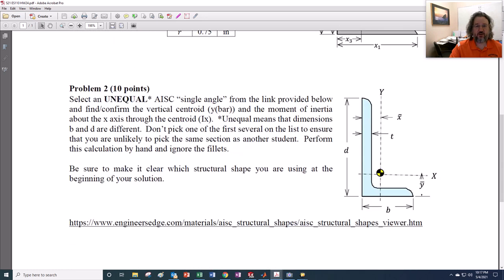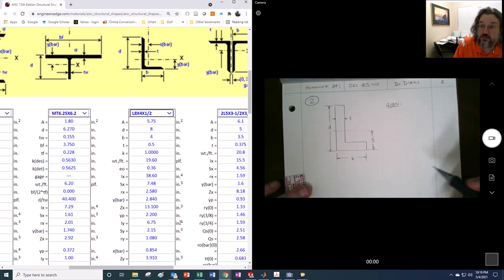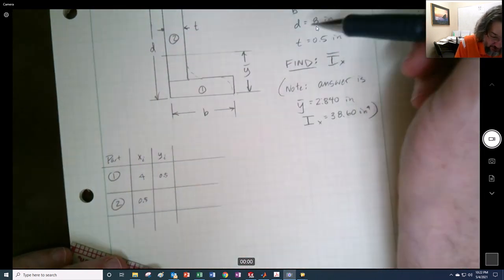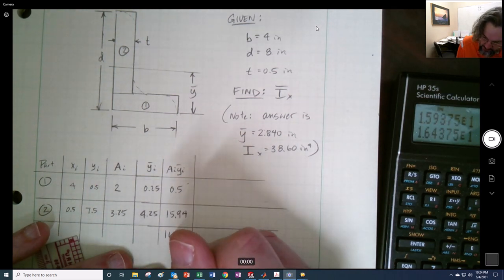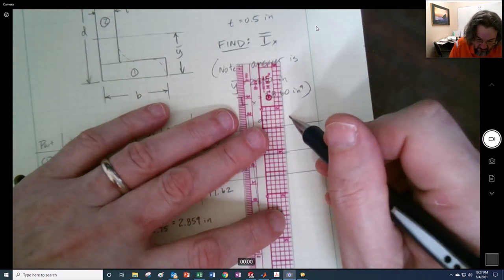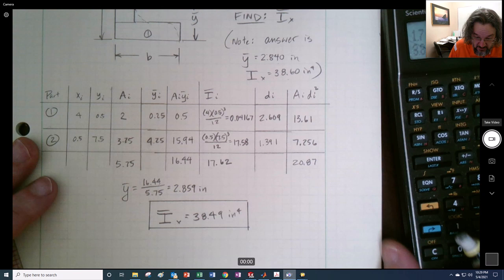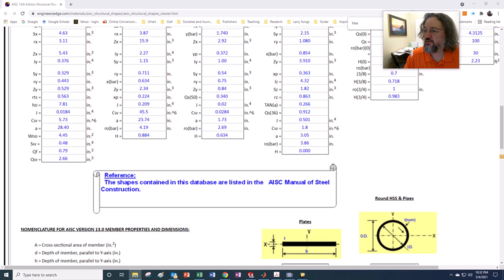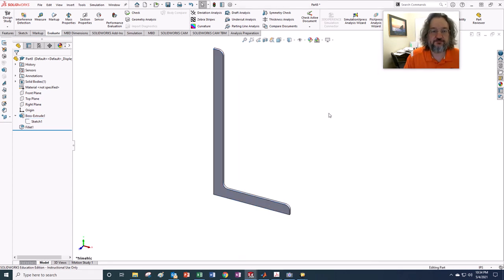Statics Homework 24 Problem 2 Solution (S21 ES110) Moment of Inertia confirmed with SolidWorks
Distributed Forces Moments of Inertia: Parallel-Axis Theorem and Composite Areas